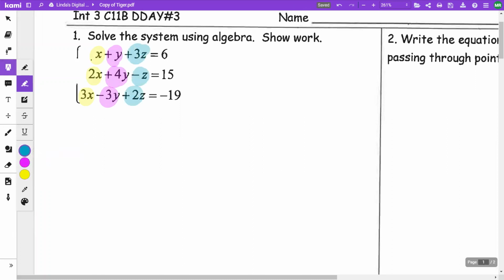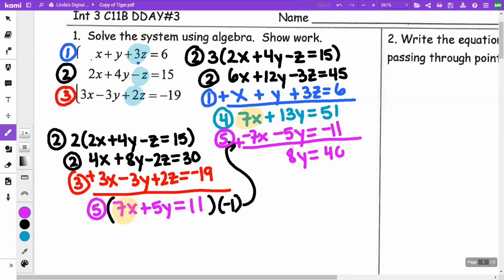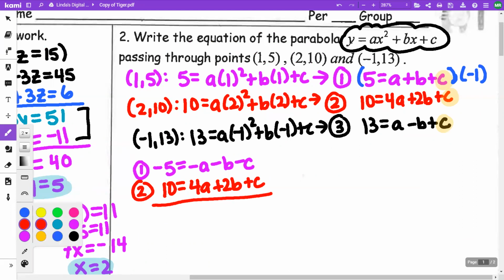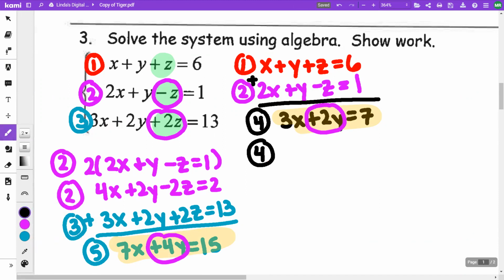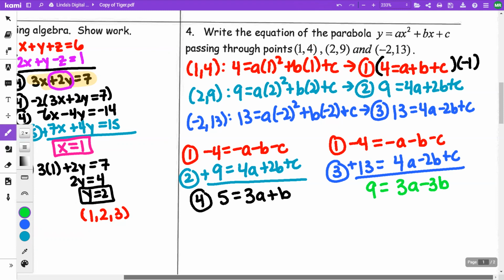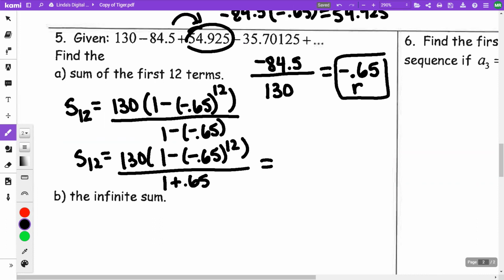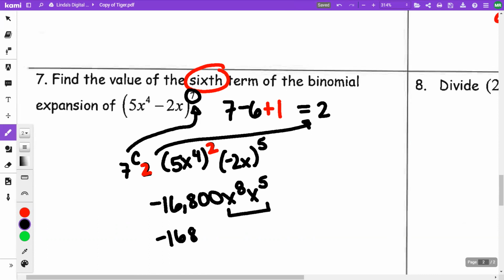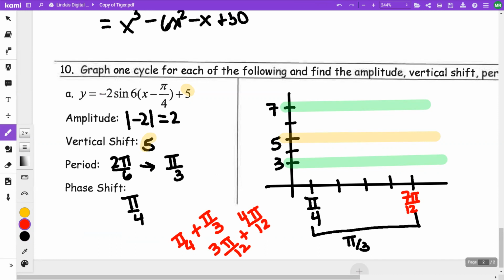Int3 Ch 11B D Day #3 Tiger